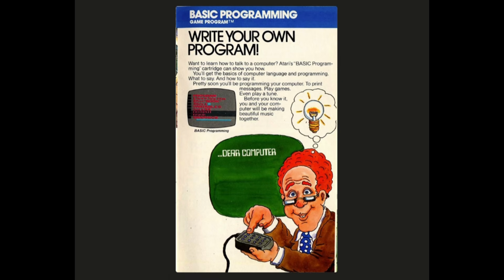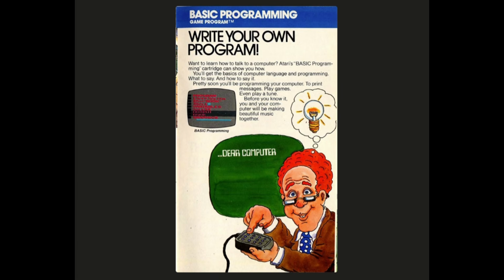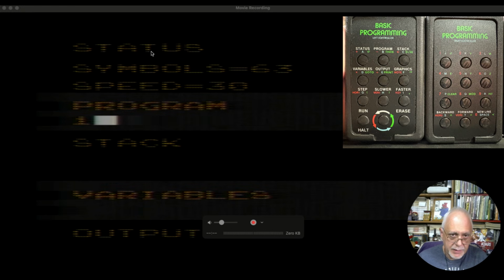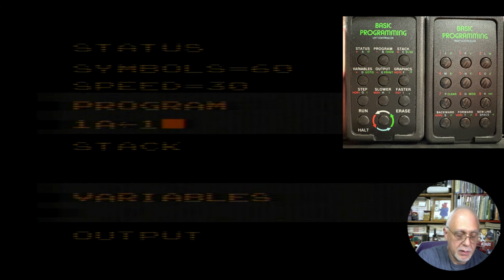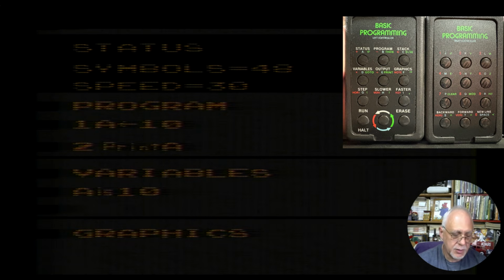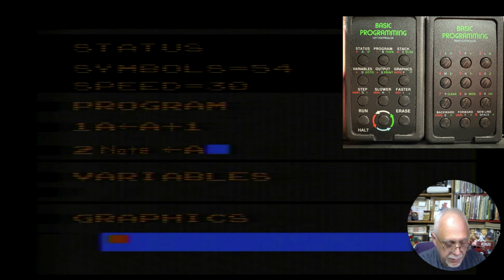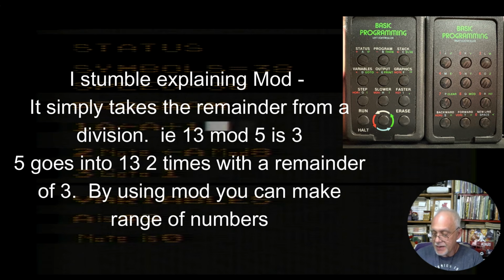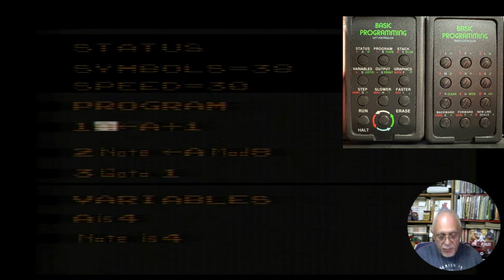Exploring The Atari 2600 Basic Programming Cartridge - Our First Program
Get ready to dive into the world of classic gaming and programming with the Atari 2600!

In our latest video, we explore the fascinating journey of programming on this iconic console. Join Rob as he walks through creating simple programs using the Atari Basic Programming Cartridge. This cartridge was a groundbreaking tool in the late 1970s, introducing many to the basics of coding right from their living rooms.

Discover how limited memory shaped the programming experience, allowing for only a handful of lines of code and single-letter variable names. Rob breaks down the commands and demonstrates how to create fun and engaging programs, all while navigating the quirks of this early programming environment.

Don’t miss out on this nostalgic trip into gaming history!

We’d love to hear your thoughts and experiences with the Atari 2600 in the comments below!